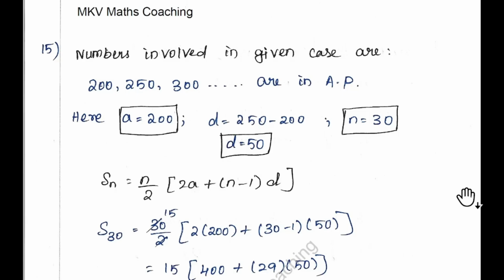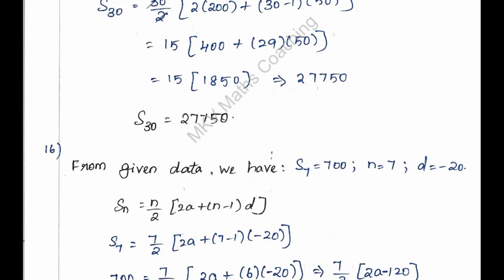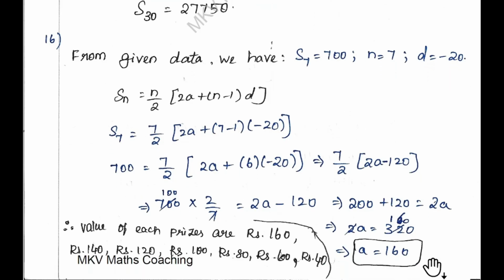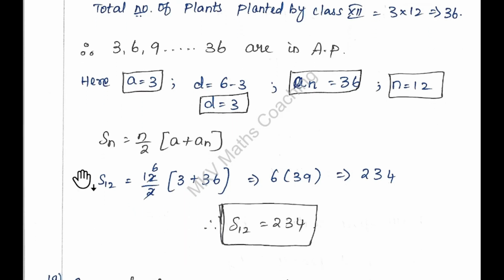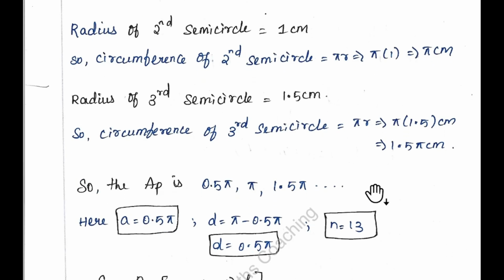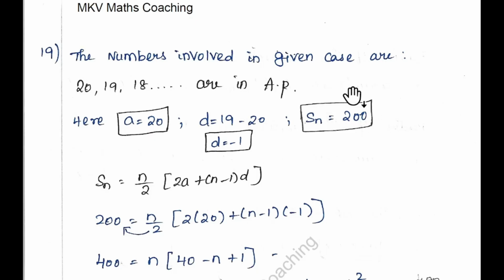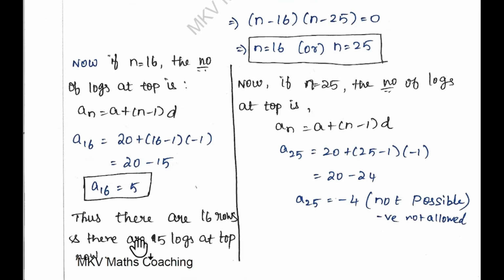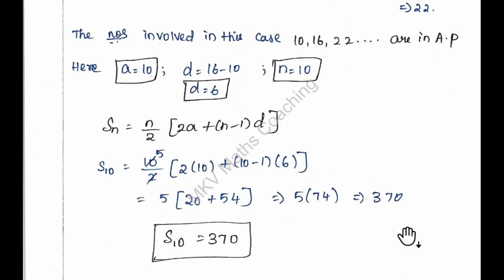Arithmetic Progression (AP) | EX 5.3 PART 6 | Chapter 5 | NCERT 2026-27